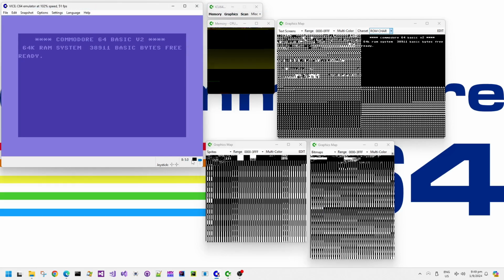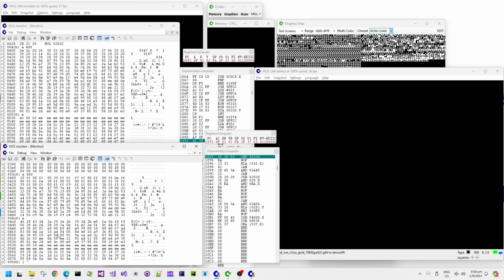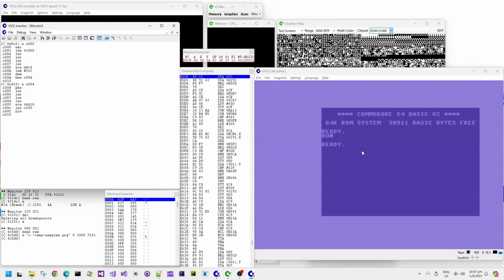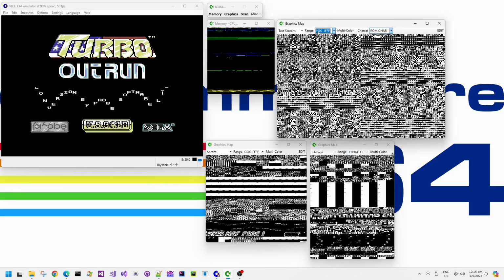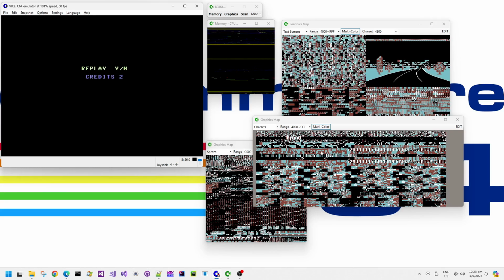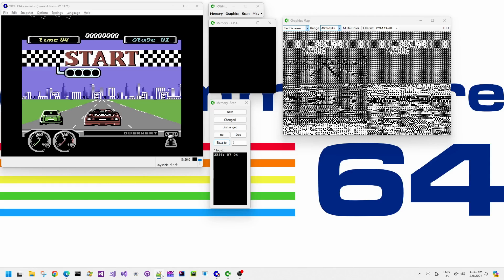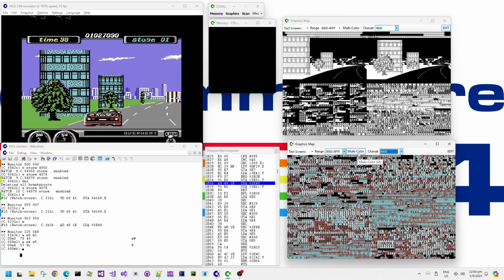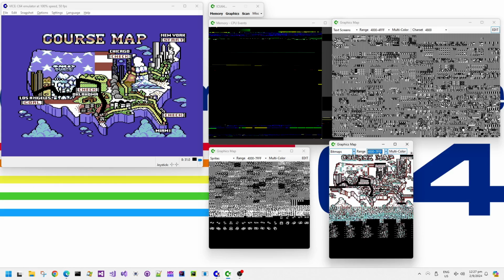C64 Games memories - Turbo Outrun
How did the Commodore 64 play samples? How was there so much graphical detail in the levels? What about the awesome title screen with bouncing characters and music?